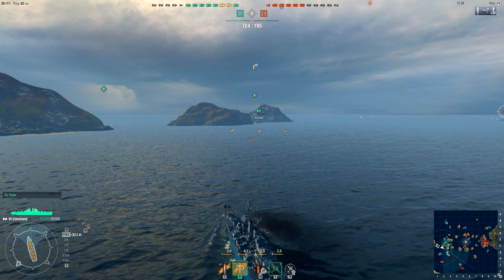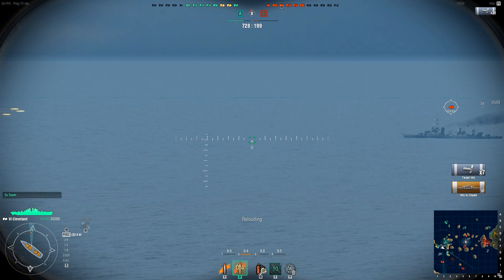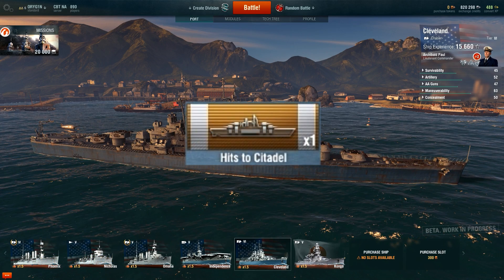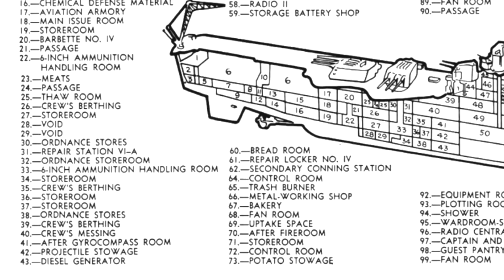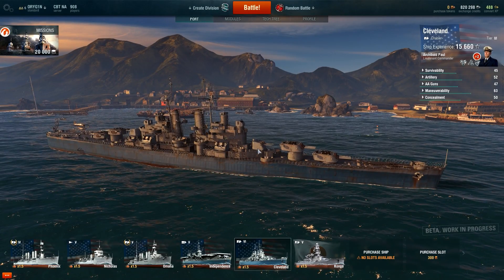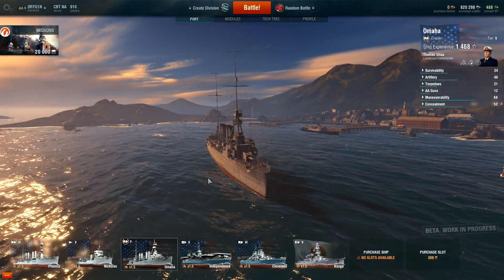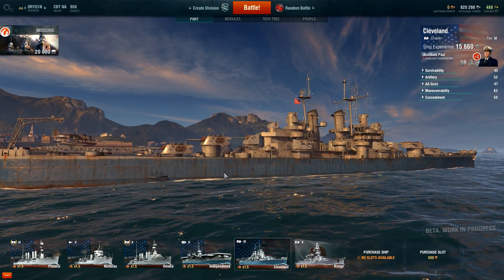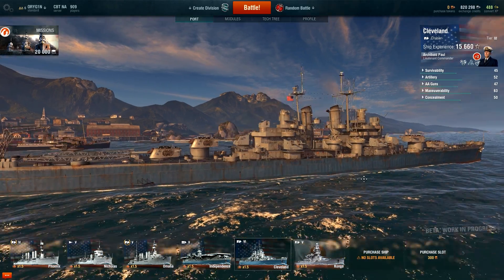World of Warships Citadel Guide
What is a Citadel? Where do you aim to hit it? This is a guide to find out!